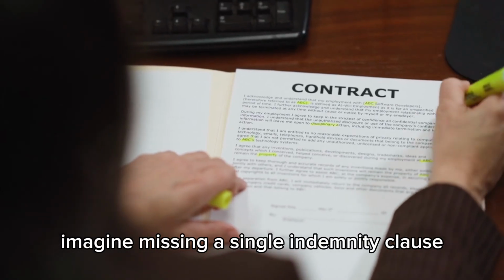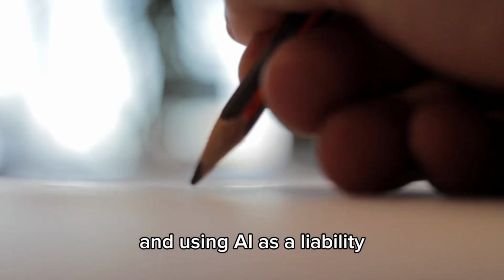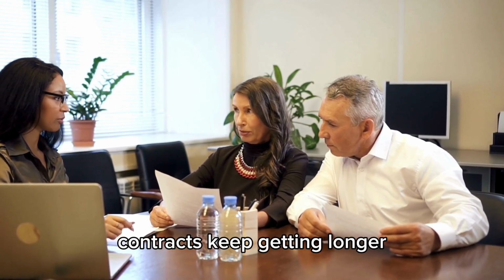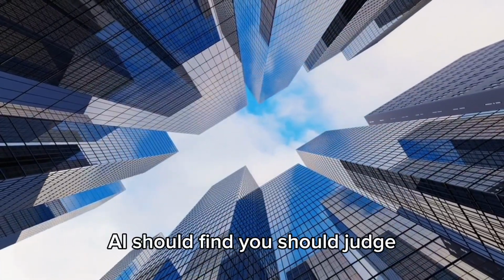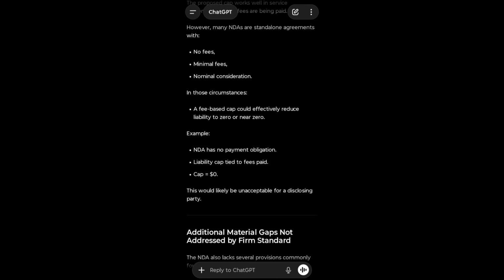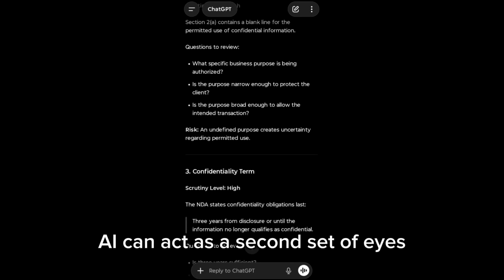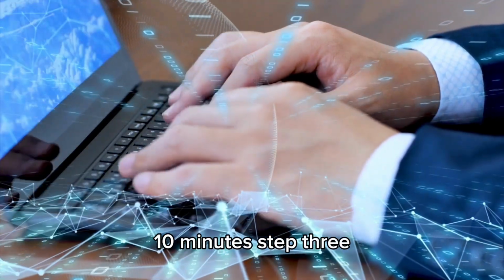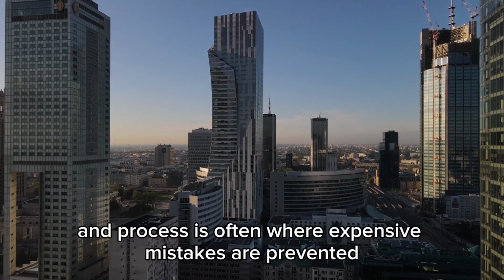AI Contract Review for Lawyers: The ChatGPT Workflow That Cuts Review Time by 60%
This AI contract review workflow for lawyers cuts first-pass contract review time by 60 percent using ChatGPT. In this video I show attorneys the exact step-by-step process for using AI to review contracts while staying within ABA ethical guidelines.

0:00 — AI Contract Review for Lawyers Introduction
1:45 — ChatGPT Contract Review Setup for Attorneys
3:00 — AI Contract Review Prompt Step by Step
4:20 — How To Analyze AI Contract Review Output
5:30 — ABA Ethics Compliance Check for AI Output
6:30 — AI Contract Review Workflow Next Steps